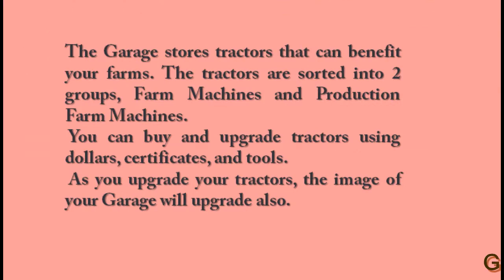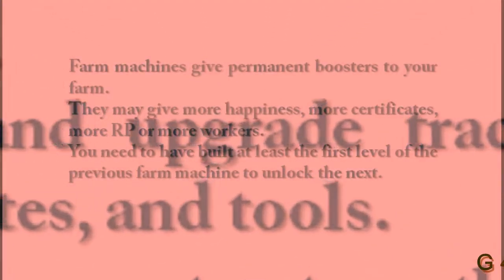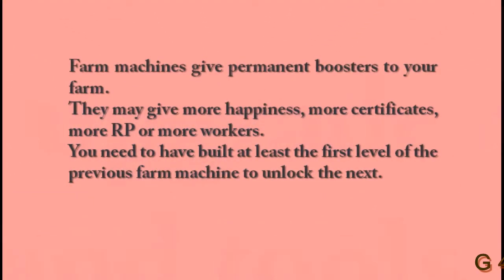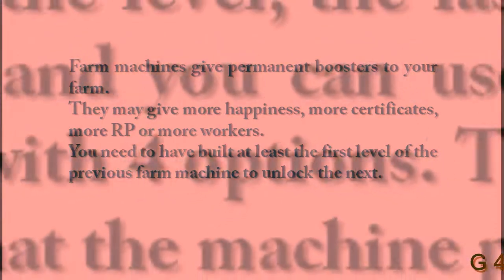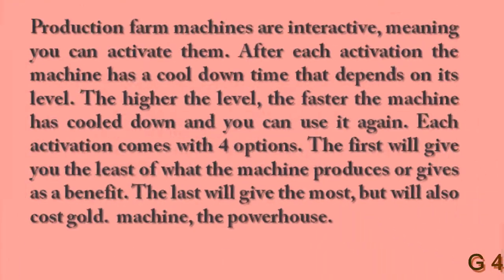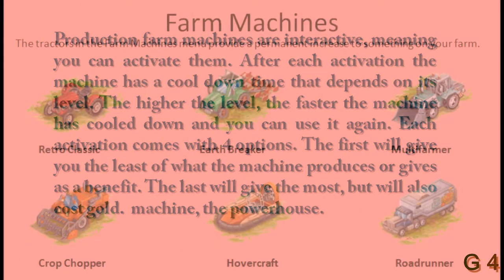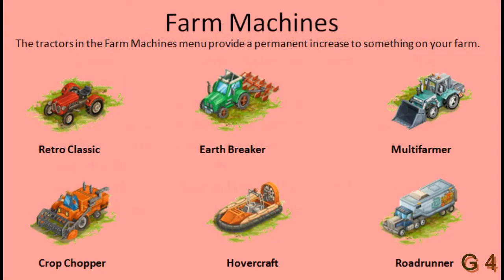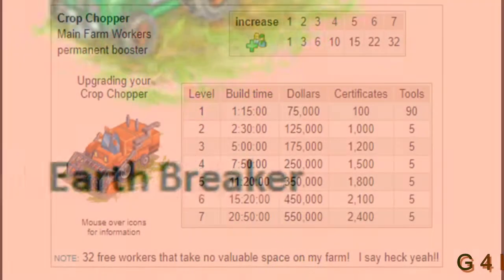Goodgame Big Farm| Main farm Garage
Goodgame Studios| Goodgame Big Farm| Main farm Garage
Here is the link of how to use Main farm garage machines
How to activate and how to get Benefits
using these Machines Benefits:
* Increase production
* Increase Certificates when you complete Missions
* increase task points
and many more.
also join our facebook group